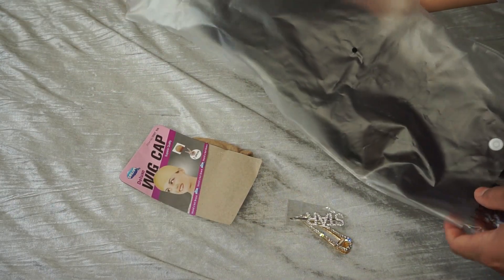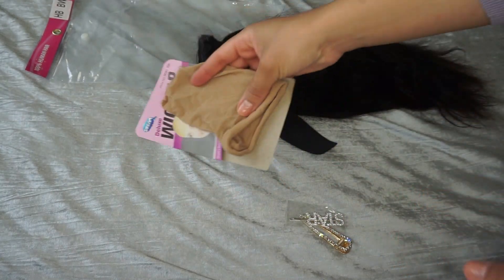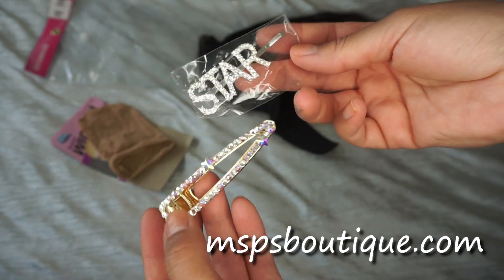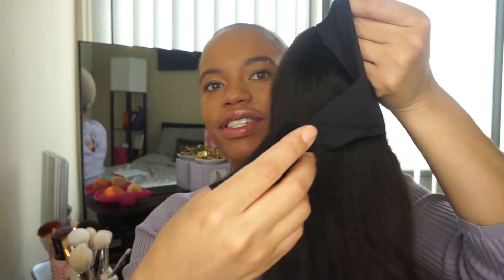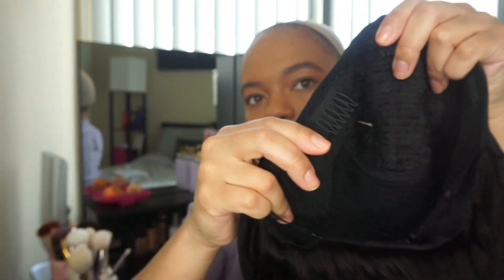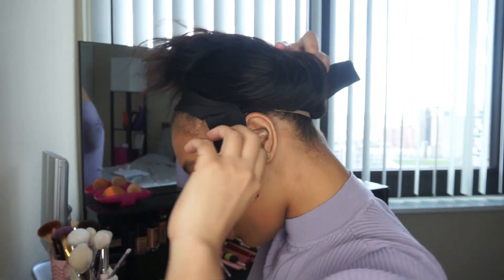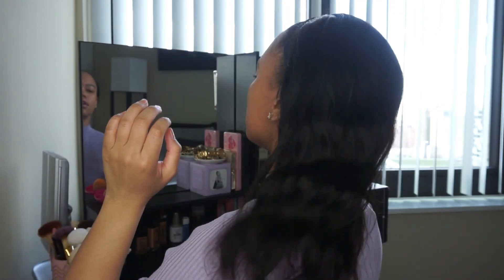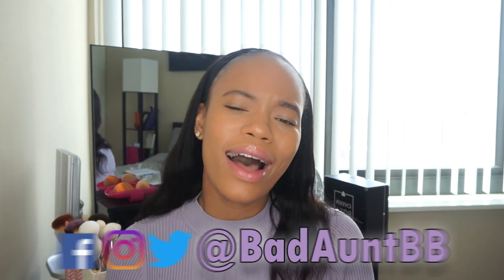Are HeadBand Wigs Worth the Hype? [My First HeadBand Wig ]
Hey  nieces and nephews! I've gotten my first ever headband wig and review it here!